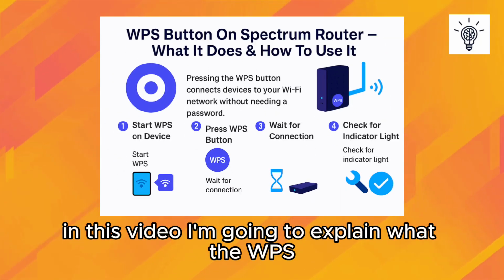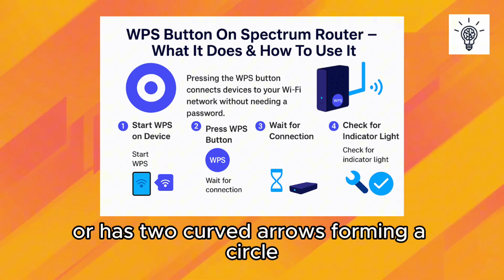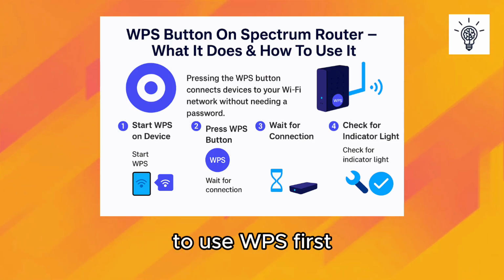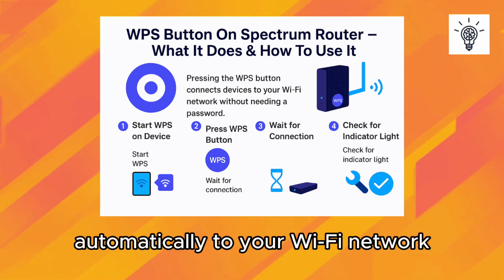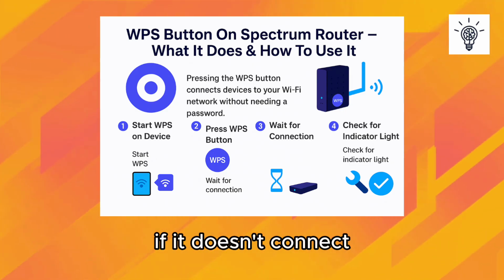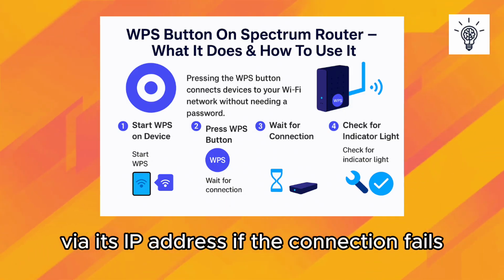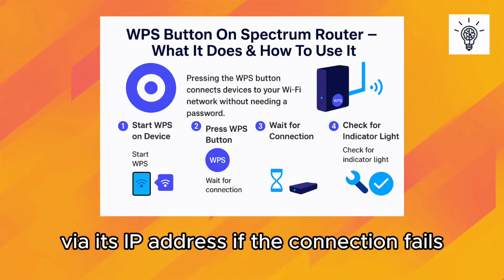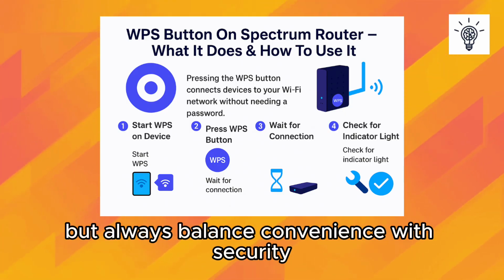WPS Button On Spectrum Router – What It Does & How To Use It (Full Guide)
Want to know what the WPS button on your Spectrum router does and how to use it? 📶 This full guide explains the purpose of WPS (Wi-Fi Protected Setup) and shows you how to connect devices quickly and securely without entering a password.

In this tutorial, you’ll learn:
✅ What the WPS button is and how it works
✅ Step-by-step guide to connect devices using WPS
✅ Security tips and precautions when using WPS
✅ How to troubleshoot common WPS connection issues
✅ When to reset your router for WPS problems

Whether you’re connecting a printer, smart TV, or mobile device, using the WPS button can make setup much faster. Follow these easy instructions to get all your devices online safely and efficiently!